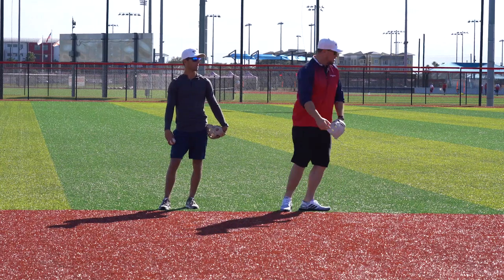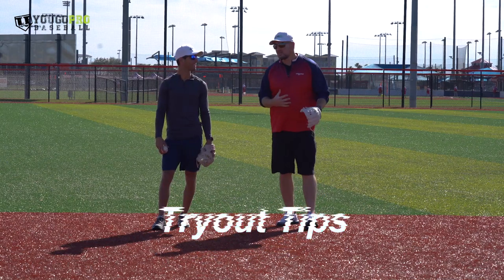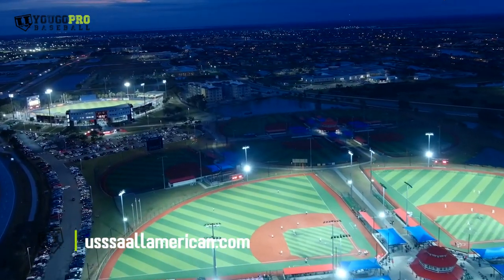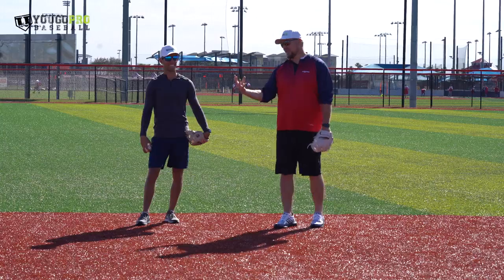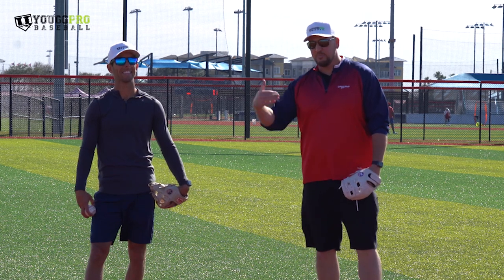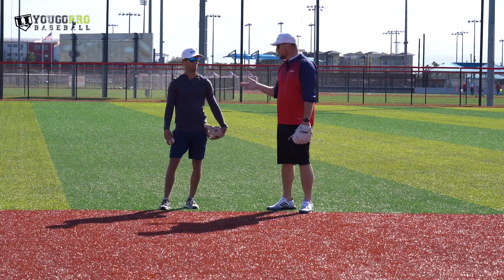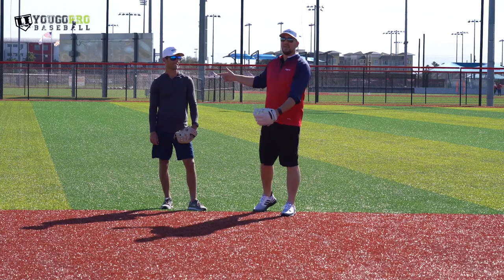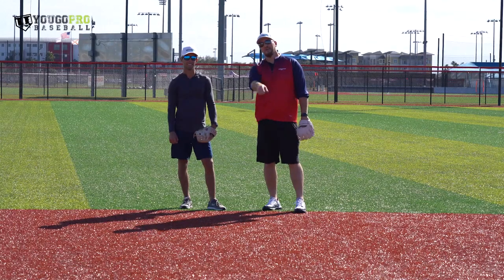MAKE THE TEAM! (Don’t go to Baseball Tryouts until you WATCH THIS!) Baseball Tryout Tips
Watch Nick Shaw, former Brewers Middle Infielder as he shares some tips on how to impress scouts and coaches at your baseball tryouts.

Here is a time stamp breakdown of these Baseball Tryout Tips:

00:00 Introducing Nick Shaw, USSSA, & The Baseball Box
01:32 Be On Time
01:50 Be Prepared
02:12 Pay Attention to your Coaches
02:45 Eat Right
03:20 Prepare for the 60yard Dash
04:05 Get a Good Sleep
04:51 Don't be Nervous
05:21 Hustle
05:48 Overdo the Footwork
06:40 Make Sure you are Fully Loose
07:25 Stay Through the Ball
08:15 Don't Cheat
09:07 Hitting Score
09:32 Be Confident

Nick Shaw is the creator of The Baseball Box, a monthly subscription box sent directly to your doorstep every month.  Filled with baseball goodies, it's a great gift for that special baseball player.

😳Notice that little white training glove on my hand and Nick’s hand?  That’s the 9.75 inch training glove that we love so very much!  You can learn more about it here.

If you've got any questions or comments, hop down below and let's chat there!  If you want some more baseball tryout tips or anything else baseball related, give us some ideas you’d like covered in the comment section below!